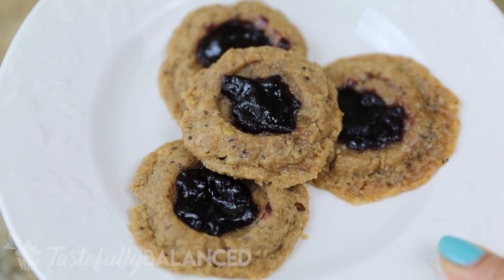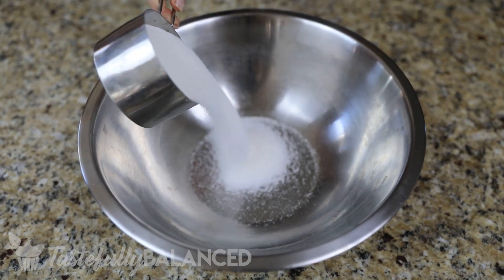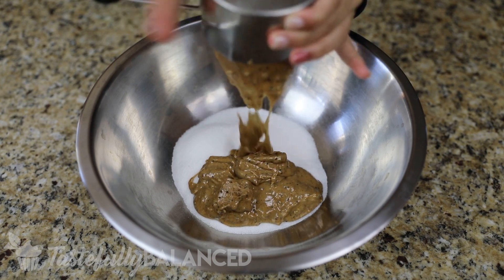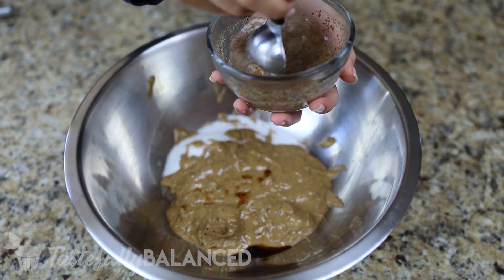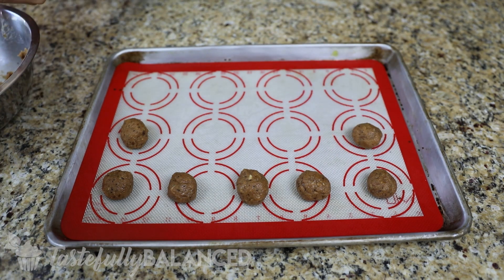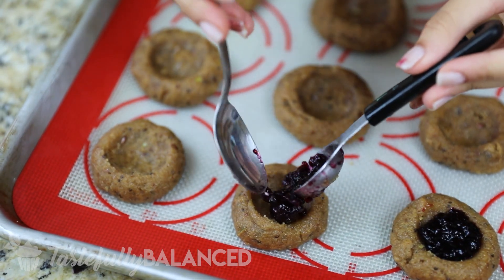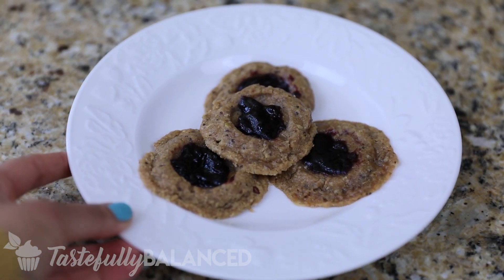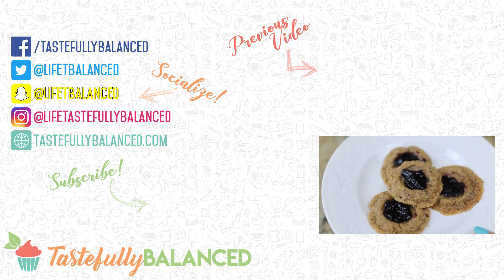Peanut Butter and Jelly Cookies | Kooking with Kids!